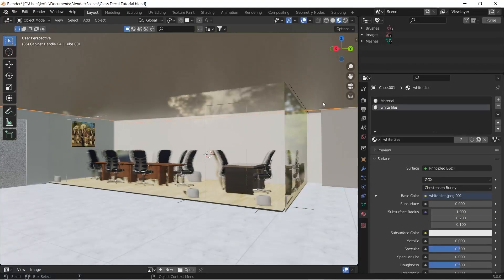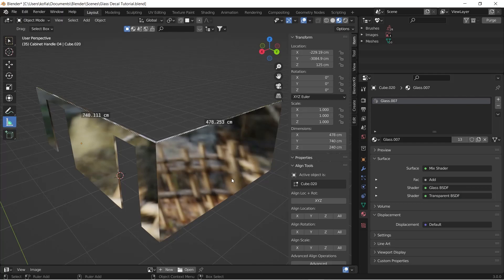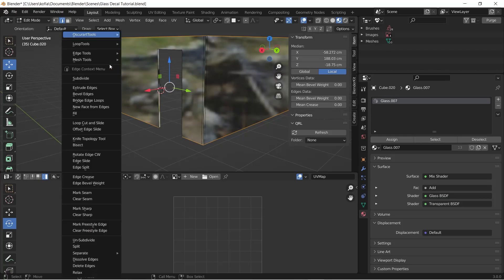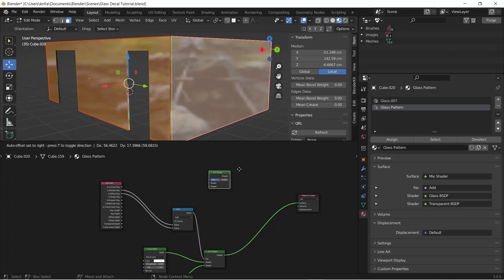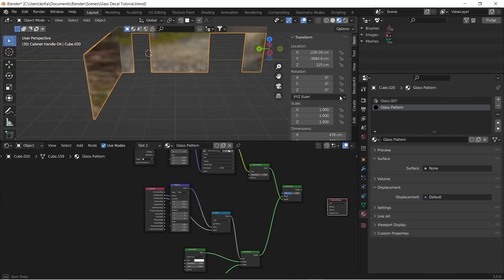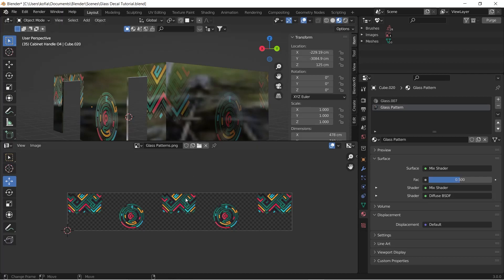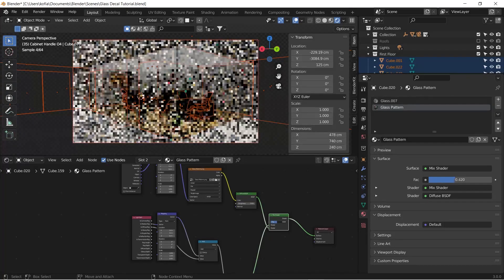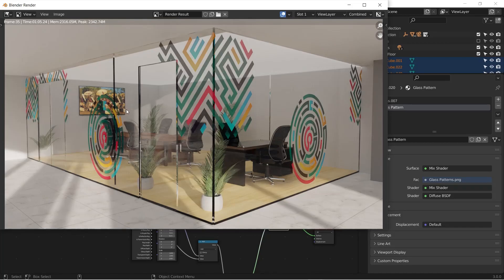Blender Beginner Tutorial: Put Image/Logo/Decal onto glass with Cycles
A quick and easy way  to apply images onto surfaces using the mix shader for unique designs for your projects.